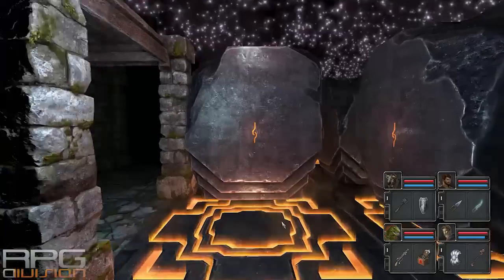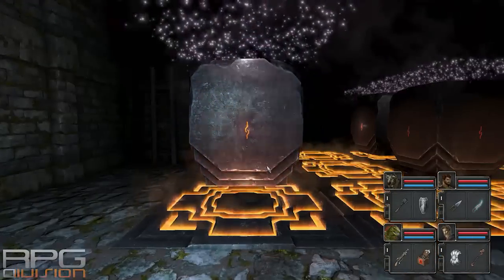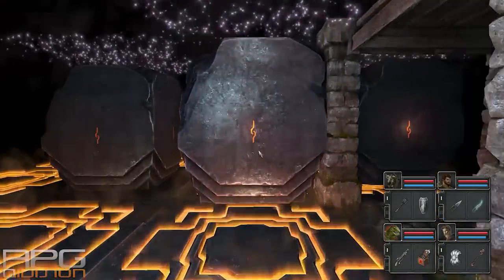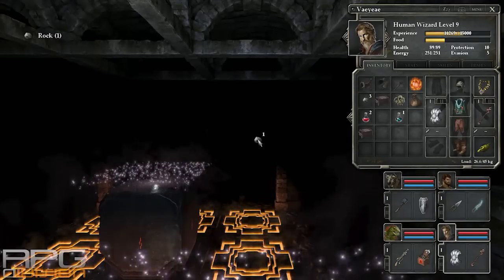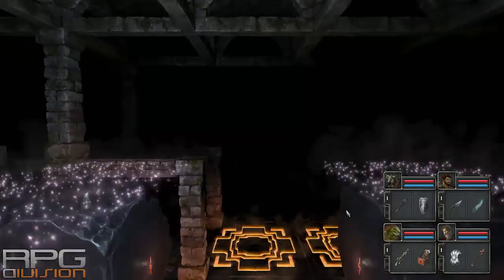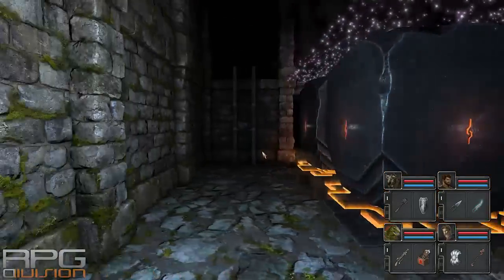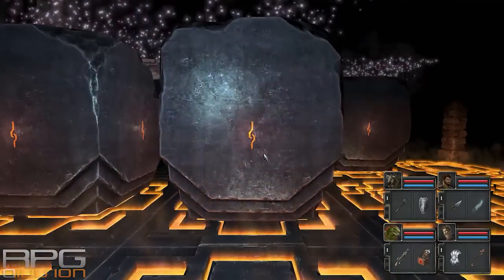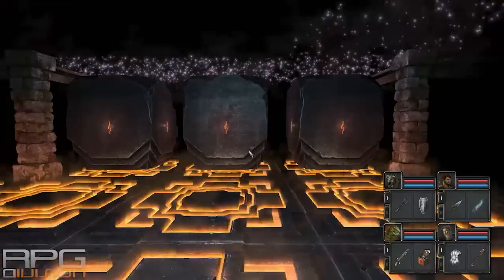Legend of Grimrock 2 - The Crossing Puzzle (Lexiconary)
(2014) Legend of Grimrock 2 The Crossing Puzzle
(2014) Legend of Grimrock 2 Skeleton Figurine

Key Features:
42 different kind of monsters including 30 new foes unique to Isle of Nex.